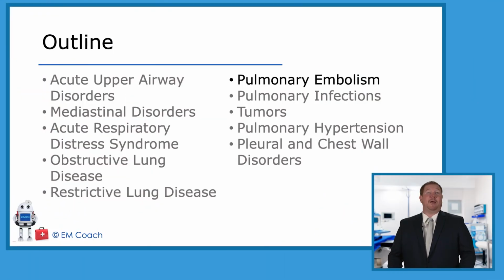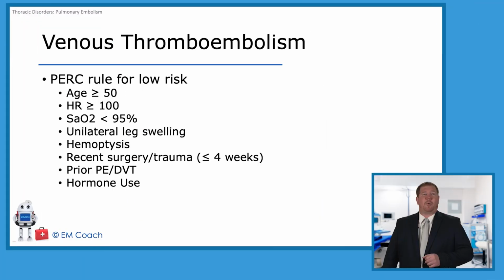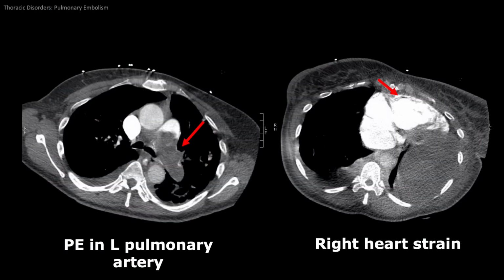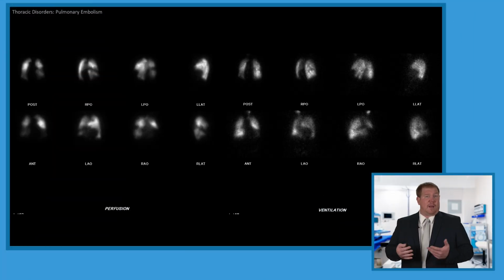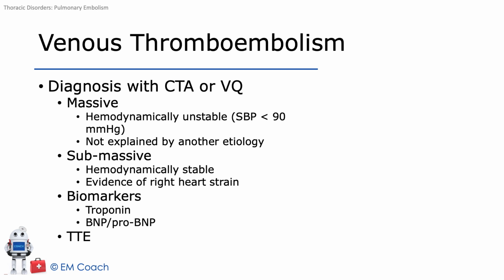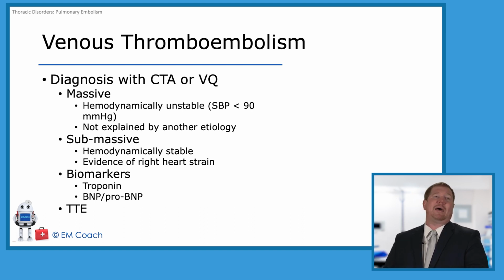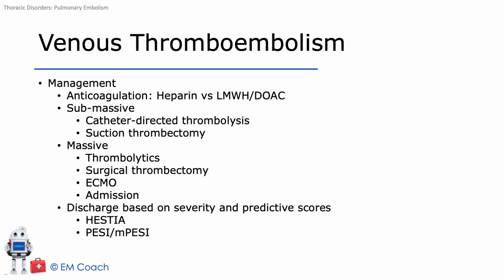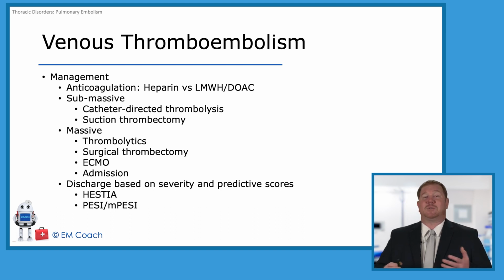Venous Thromboembolism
Venous thromboembolism, most commonly in the form of pulmonary embolism is a huge topic in emergency medicine, and our editor-in-chief, Andrew Phillips, MD, MEd tackles it in 6 minutes. Hang on for a high-yield ride through VTE!